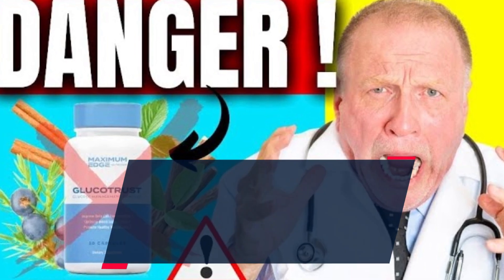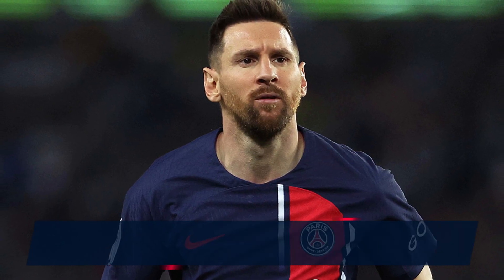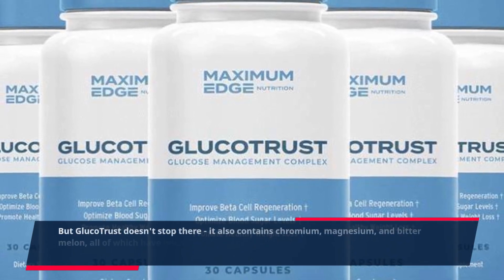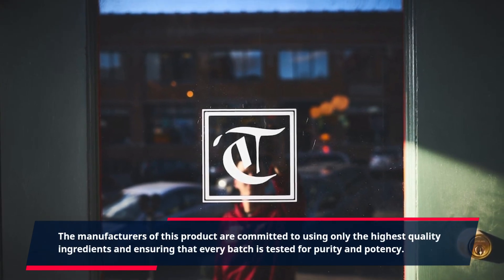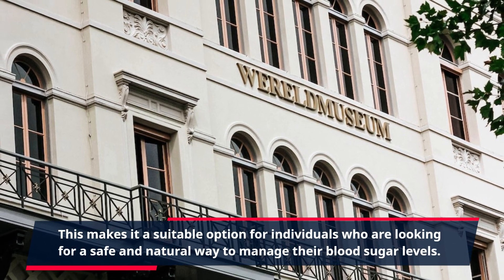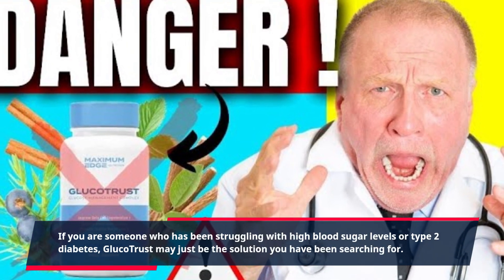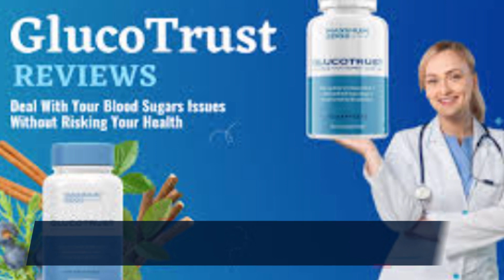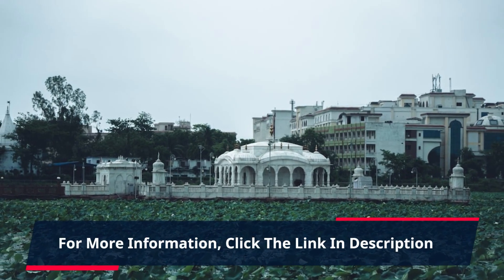"Experience the Power of GlucoTrust for Enhanced Health & Vitality - Trusted by Thousands!"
GlucoTrust is a revolutionary product that has been designed to help individuals who suffer from type 2 diabetes or high blood sugar levels. This isn't just another product that promises to provide temporary relief - it's a comprehensive solution that aims to tackle the root cause of diabetes and provide long-term results.

With the rising rates of diabetes and other related health issues, it's important to find a natural and effective solution. That's where GlucoTrust comes in. This product is formulated with a potent blend of natural ingredients that have been scientifically proven to regulate blood sugar levels and improve overall health.

One of the key ingredients in GlucoTrust is berberine, a compound that has been used in traditional Chinese medicine for centuries. Studies have shown that berberine can reduce blood sugar levels and improve insulin sensitivity, making it a vital component in the fight against diabetes.

But GlucoTrust doesn't stop there - it also contains chromium, magnesium, and bitter melon, all of which have been linked to improved blood sugar control and reduced risk of developing diabetes. These ingredients work together to provide a comprehensive approach to managing diabetes and maintaining a healthy lifestyle.

What sets GlucoTrust apart from other diabetes products is its authenticity. The manufacturers of this product are committed to using only the highest quality ingredients and ensuring that every batch is tested for purity and potency. This dedication to quality and effectiveness is what makes GlucoTrust a truly authentic product.

Unlike other supplements or medications, GlucoTrust is completely safe and has no known side effects. This is because it is made with natural ingredients and does not contain any artificial additives or fillers. This makes it a suitable option for individuals who are looking for a safe and natural way to manage their blood sugar levels.

But perhaps the most impressive aspect of GlucoTrust is the positive results that users have experienced. Many people who have tried this product have reported lower blood sugar levels, improved energy levels, and better overall health. This has allowed them to live a more active and fulfilling life without the constant worry of managing their diabetes.

If you are someone who has been struggling with high blood sugar levels or type 2 diabetes, GlucoTrust may just be the solution you have been searching for. It's a safe, natural, and effective option that can help you take control of your health and lead a happier and healthier life.

Don't let diabetes control your life any longer - take the first step towards better health with GlucoTrust.

In conclusion, GlucoTrust is an authentic product that has been gaining popularity for its ability to effectively manage blood sugar levels and improve overall health. With its natural and high-quality ingredients, safe formulation, and positive results, it's no wonder why so many people are turning to GlucoTrust for their diabetes management needs. So why wait?